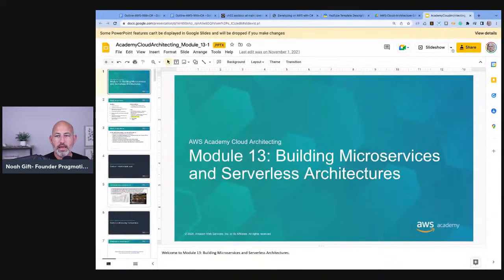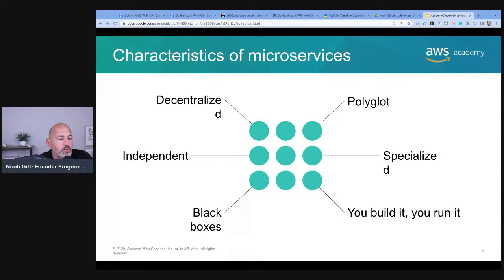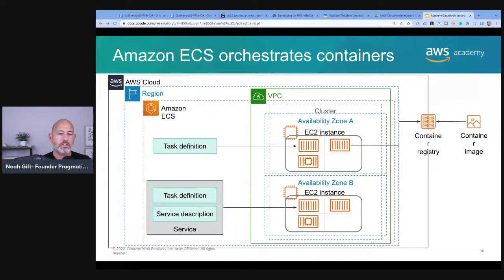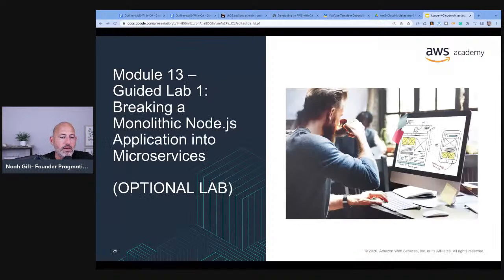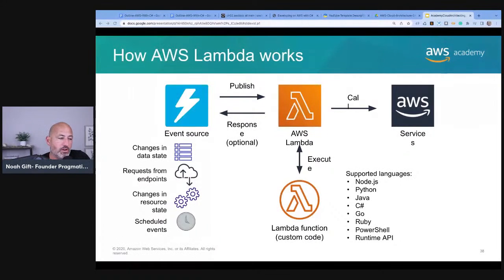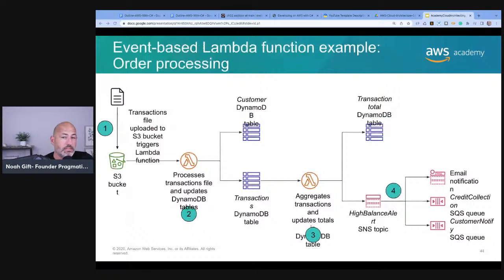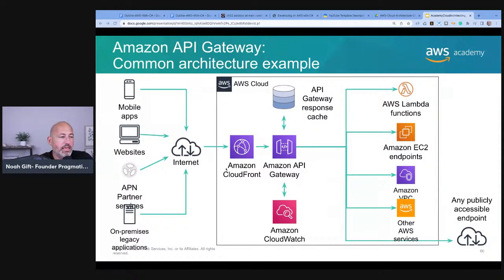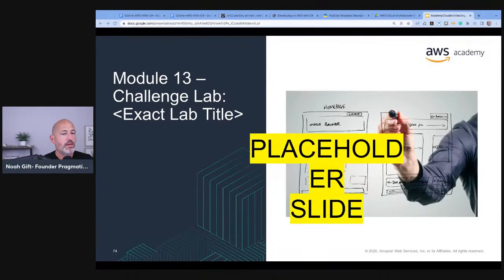52 Weeks AWS: Episode 21-SA- Continued-Building Microservices and Serverless Architectures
52 Weeks AWS: Episode 21-SA- Continued-Building Microservices and Serverless Architectures